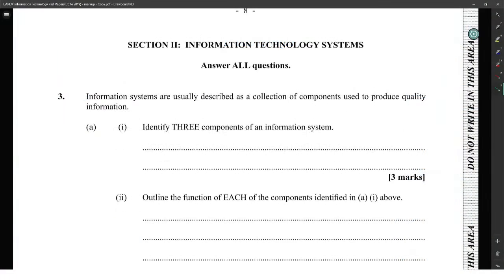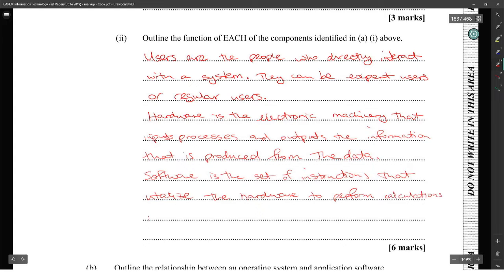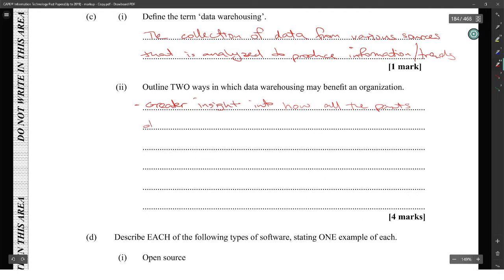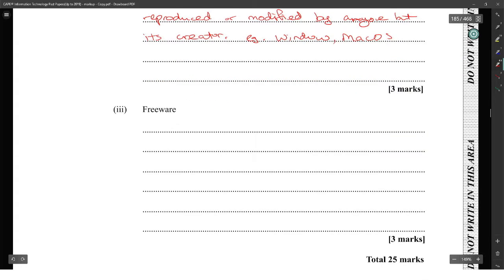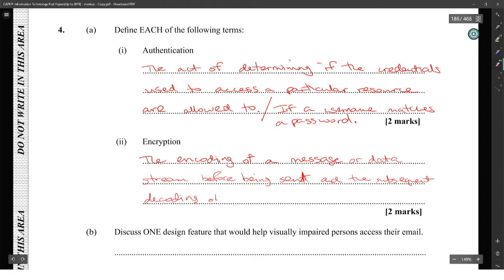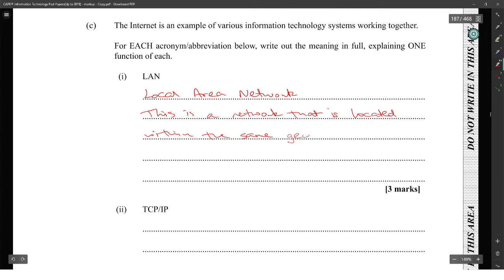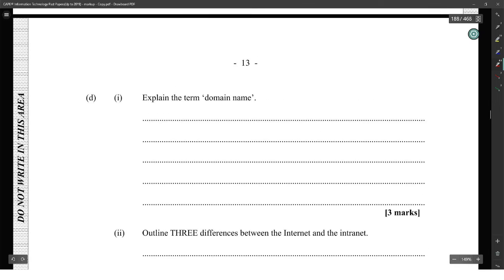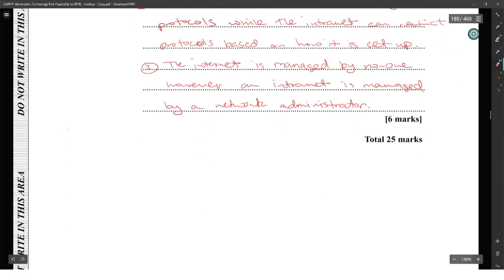CAPE IT Unit 1 Paper 2 - 2015 Module 2